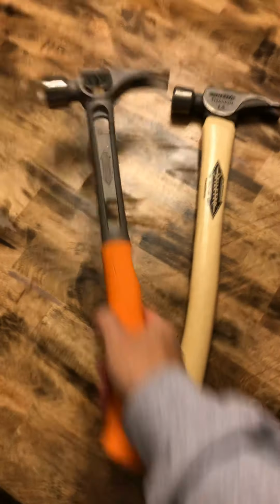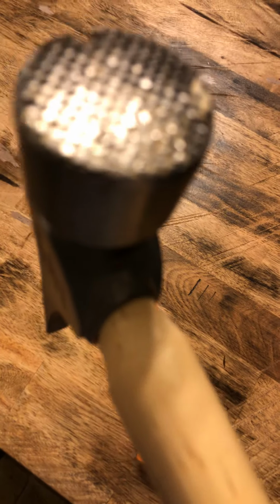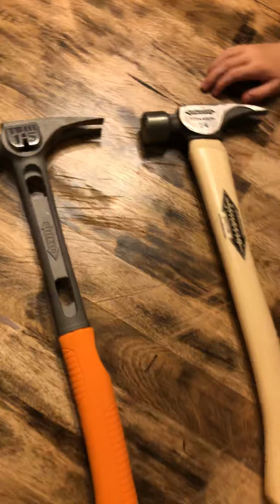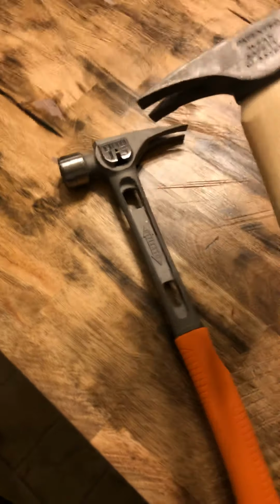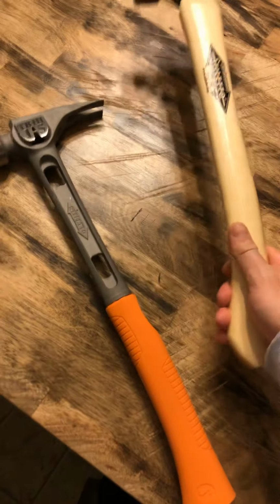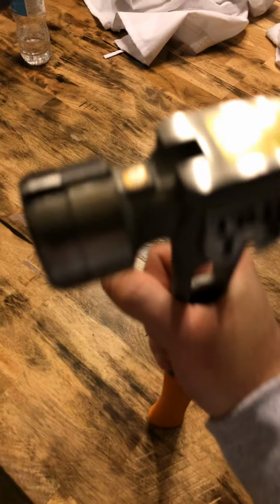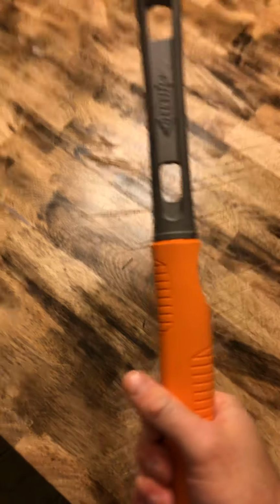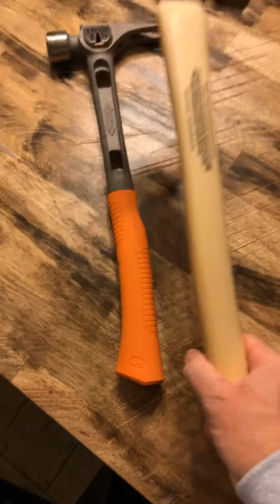Best framing hammer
Comparing my new stiletto ti bone three hammer to the old stiletto hammer’s